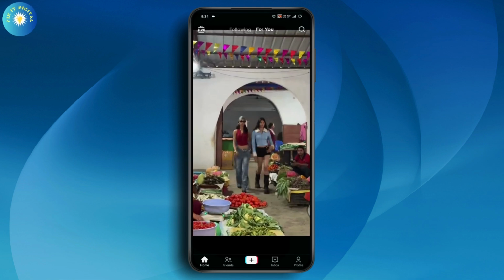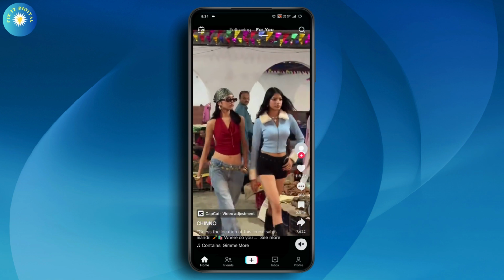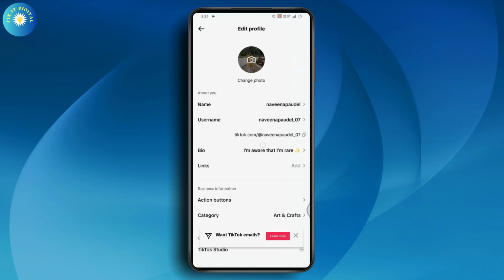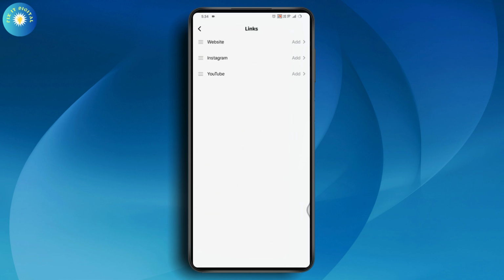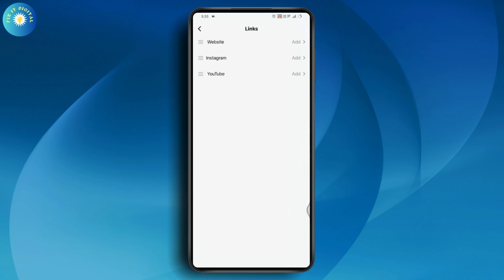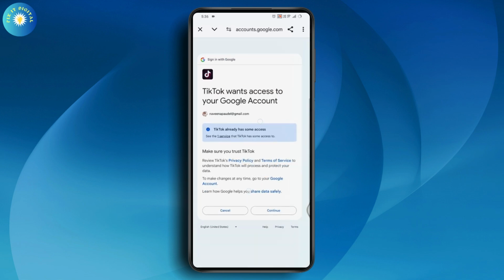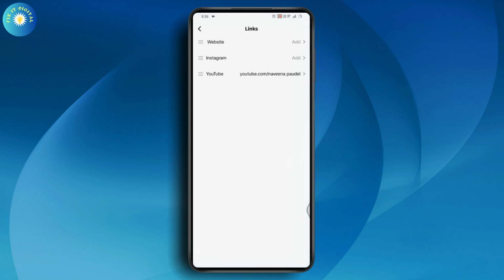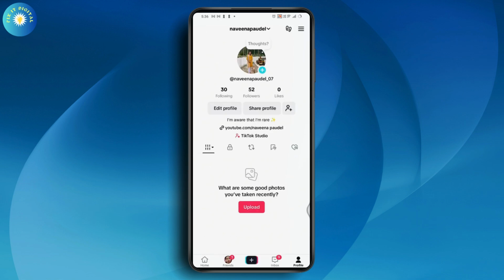HOW TO PUT A LINK IN YOUR TIKTOK BIO!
add a link to tiktok profile
how to add a link to your tiktok bio
how to add website link on tiktok
how to add a link to tiktok bio android
how to add links to tiktok bio clickable

Welcome to this step-by-step guide on how to add a link to your TikTok bio! Whether it's a website, Instagram, or YouTube link, we'll show you how to add them easily. Follow along to update your profile and connect your other accounts with just a few simple steps!

0:00 - Introduction
0:12 - Opening TikTok and Accessing Profile
0:24 - Navigating to "Edit Profile"
0:36 - Adding Links: Website, Instagram, or YouTube
0:48 - Ensuring You Have a Business Account for Website Links
1:00 - Adding Instagram or YouTube Links
1:12 - Conclusion